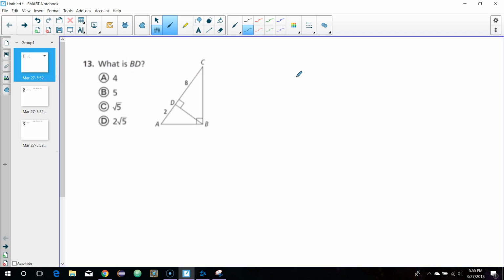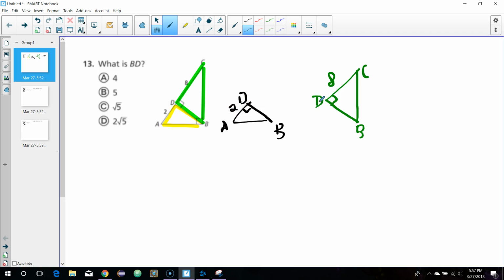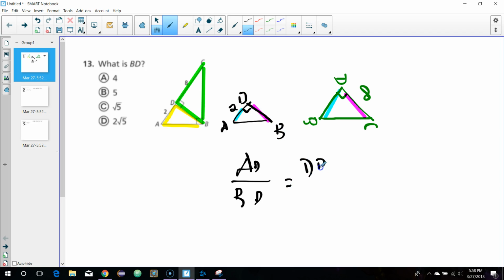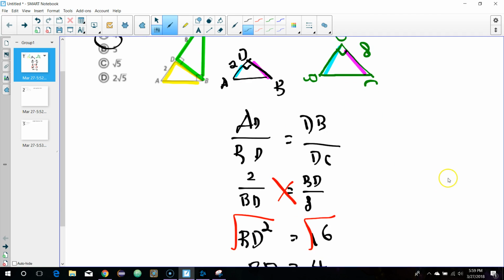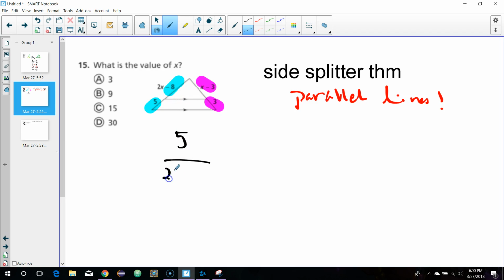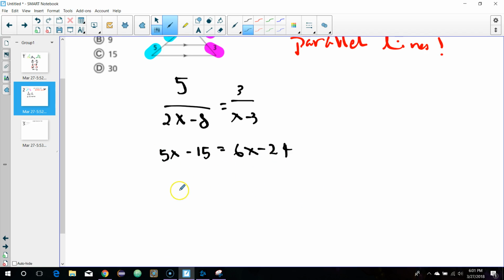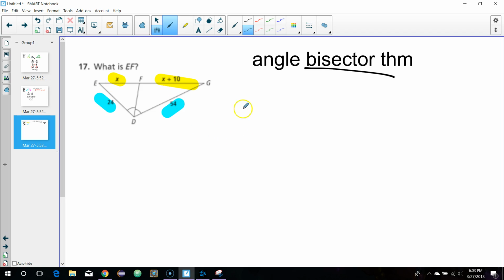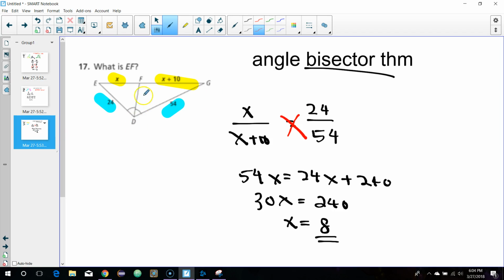Geometry - Chapter 7 Test Help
View this video if you are still confused about some of the chapter 7 concepts.